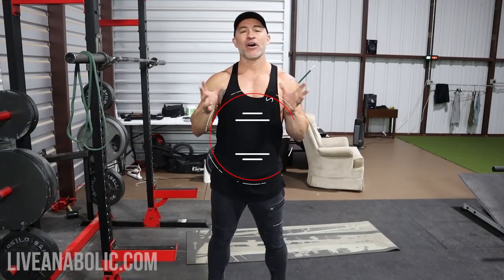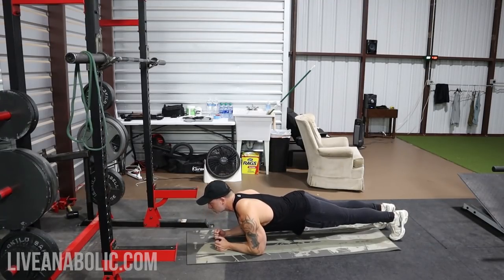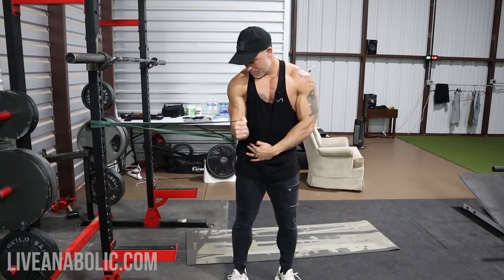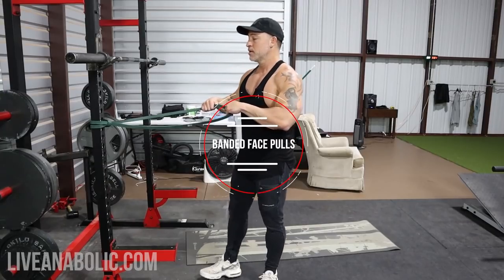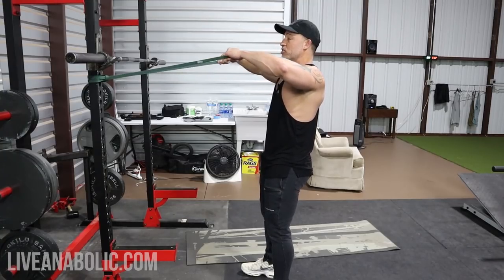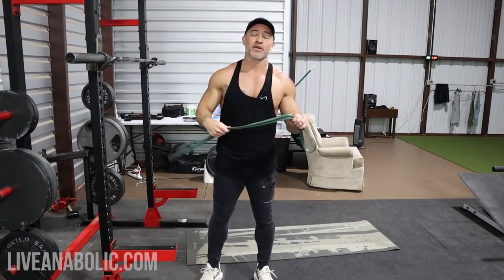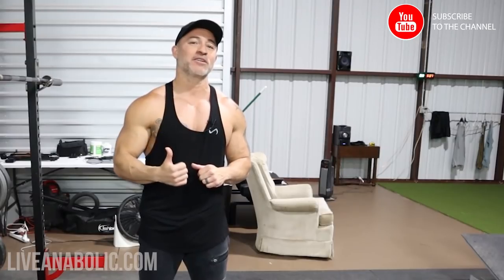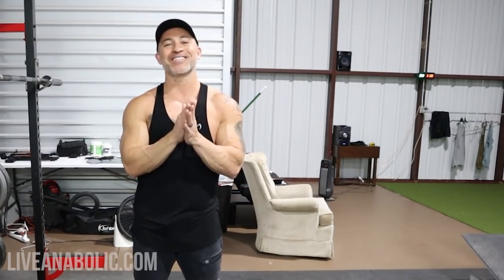How To FIX Weak Shoulders (Without Exercise!)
Alright guys...today’s topic is HOW TO FIX WEAK SHOULDERS. Stick around to the end of the video to get some bonus tips that I have for you.

The first thing I want you to do is SCAPULAR PUSH UPS. You are going to do an elbow plank. From there try to bring your shoulder blades together then separating them.

This will help any lingering shoulder issues that you may have.

The rest of these stretches will utilize a resistance band.

With the resistance band, you want to do internal and external rotations, while keeping your elbow against your side. When you are working external and internal rotations, you can use a thin band because you don’t need a lot of resistance.

Your goal is to get mobility and flexibility back into your shoulders.

The next thing you are going to do is a BANDED FACE-PULL.

As promised, here is the extra tip I have for you:

If you are working shoulders, say you’re doing an overhead shoulder press. If you are doing a standing shoulder press, I recommend you doing it with either a landmine or a dumbbell. Stay away from doing barbell presses, especially if you have shoulder issues.

Also, utilizing a neutral grip when doing back, chest, or shoulder exercises will help protect your shoulders.

We have some other great videos for you to help you on your journey to be in the best shape of your life, so make sure to click on the links to check them out.

Thank you for all your support, from your friends at Live Anabolic!